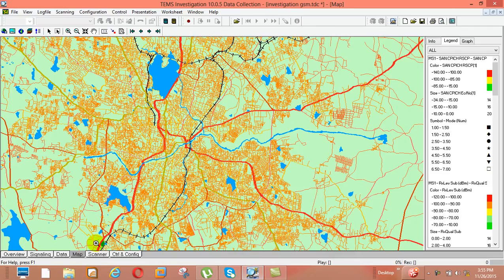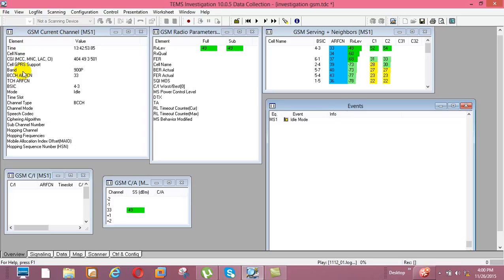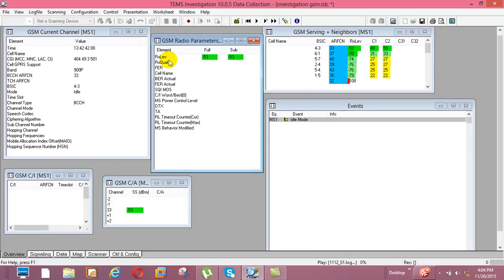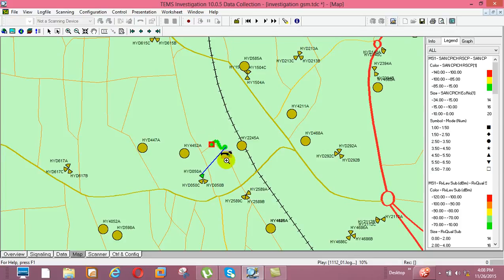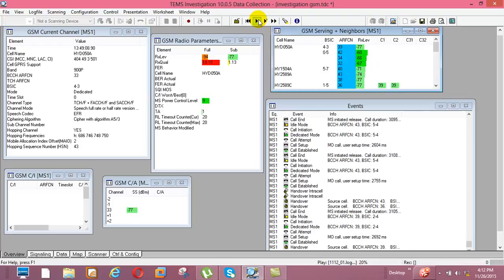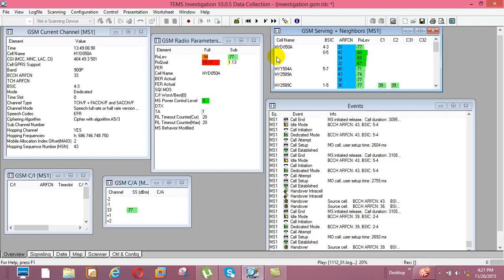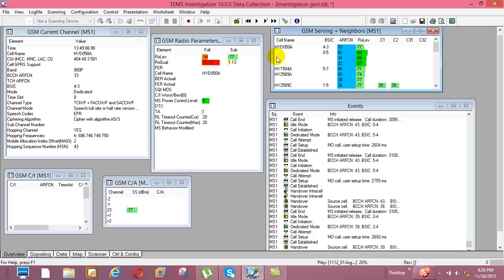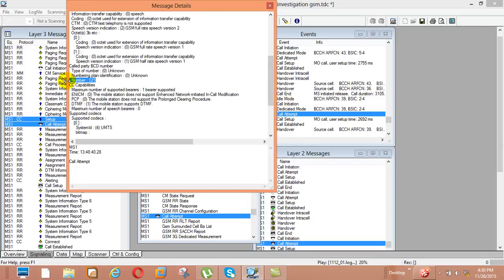GSM Drive test